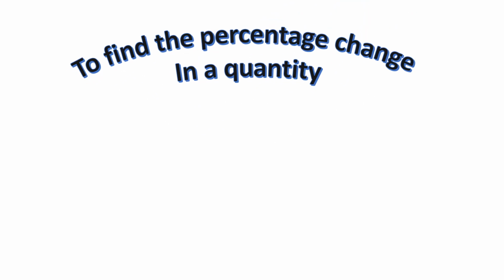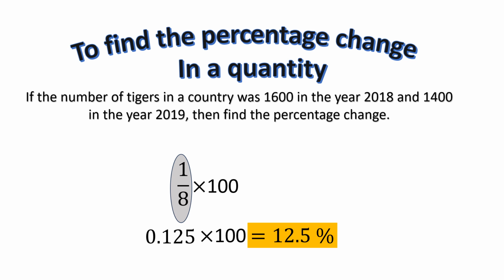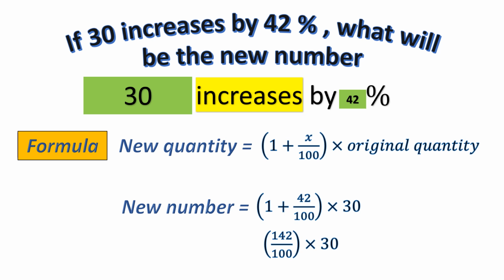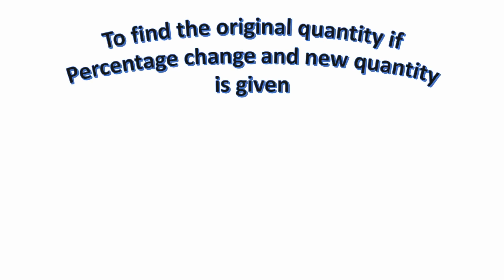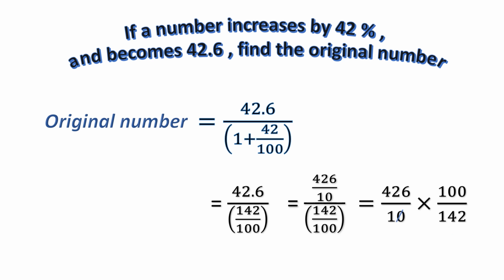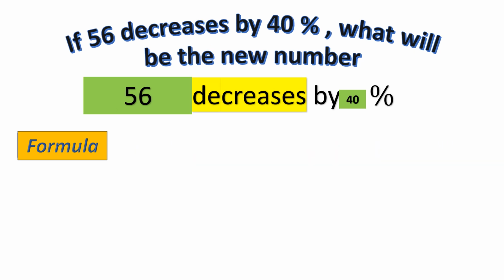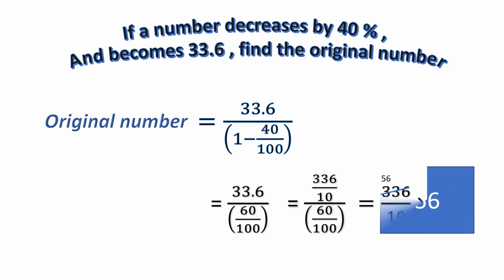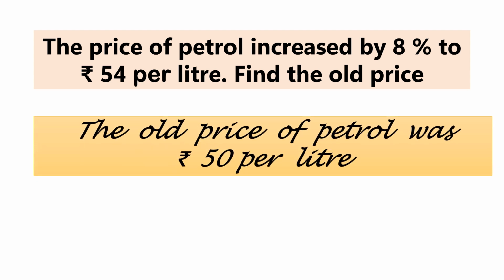Formula for percentage change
This video helps you to understand how to find out the new quantity if the original  quantity and change in percentage is given and vice versa, also you can understand how to  find out the change in percentage